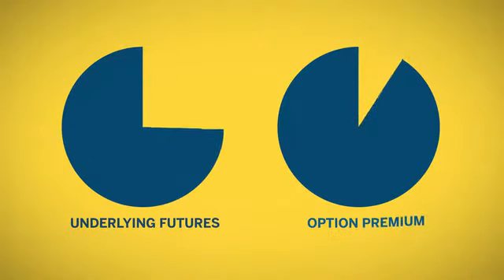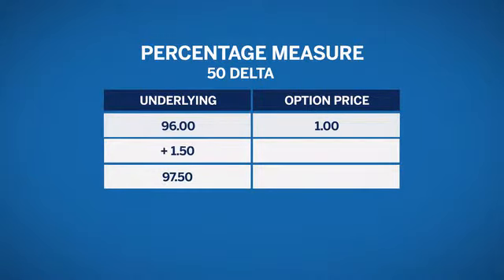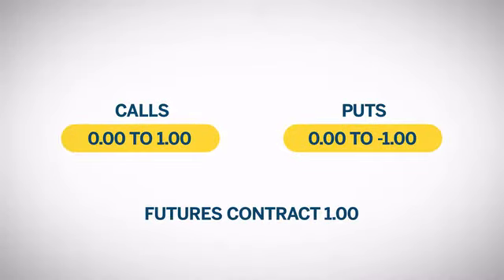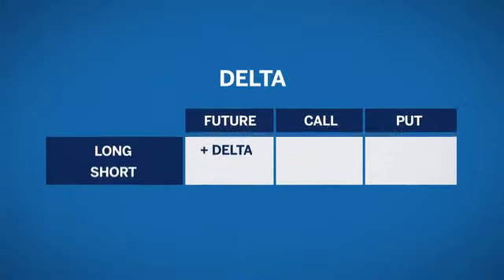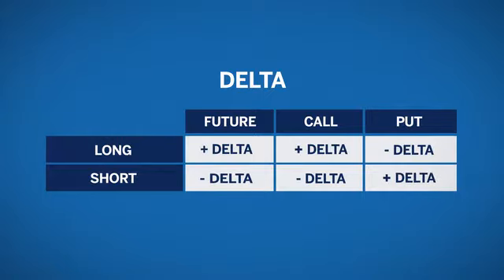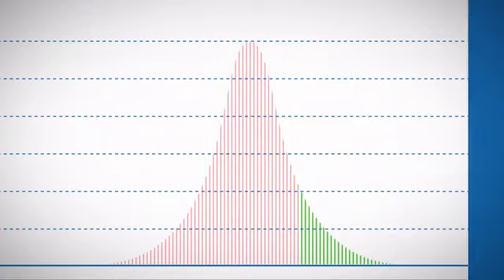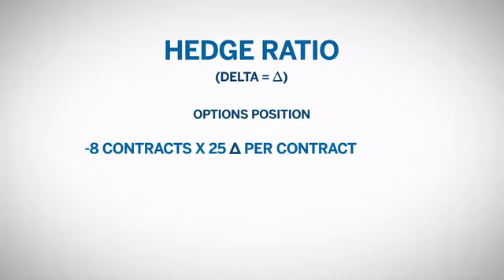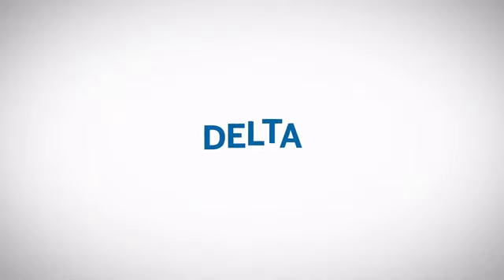2 Options Delta